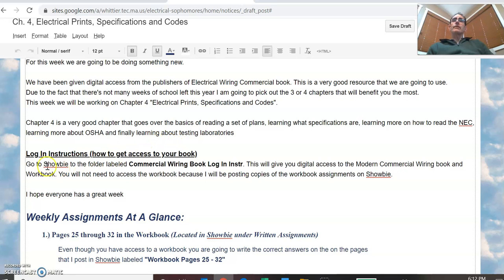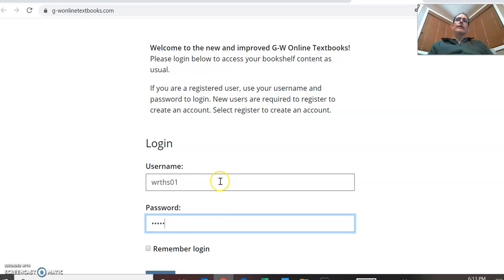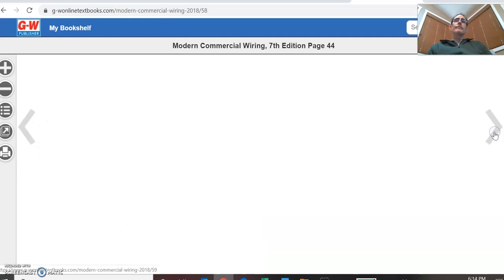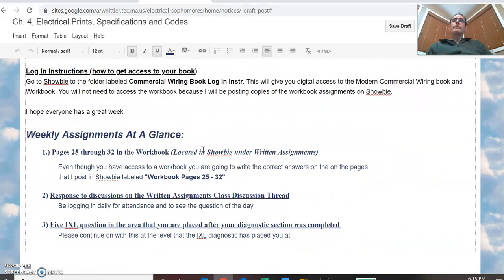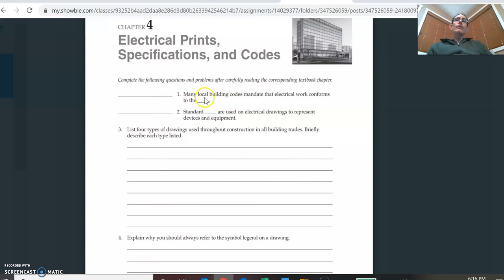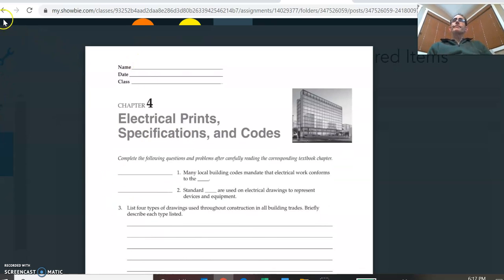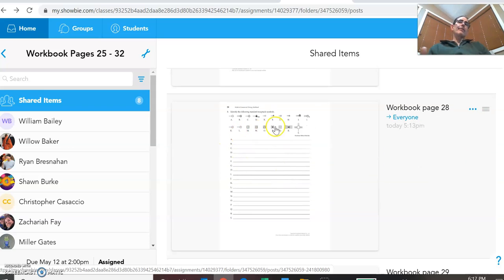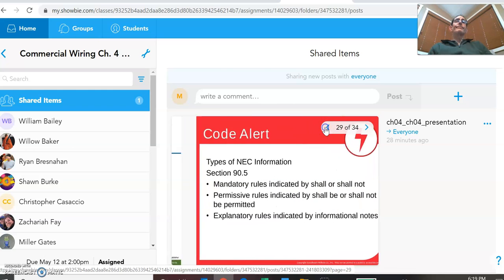Weekly Instructions 5/6/20 - 5/19/20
Weekly instructions for remote learning assignments for 11th graders.